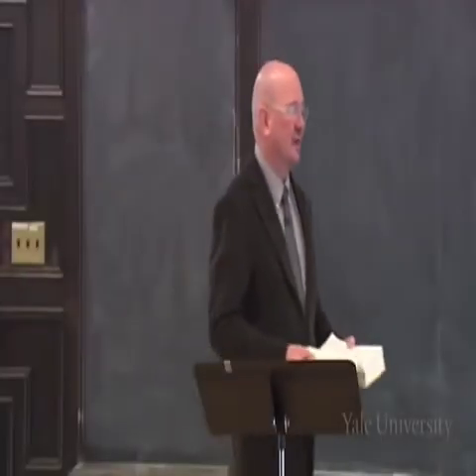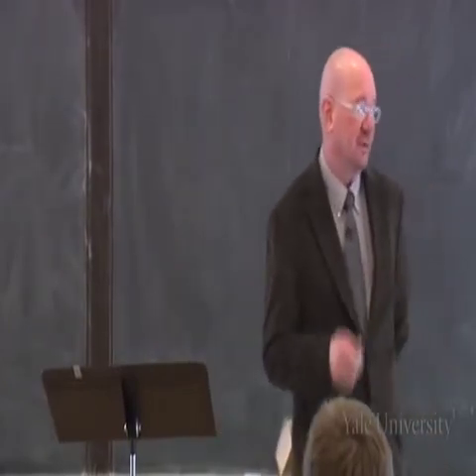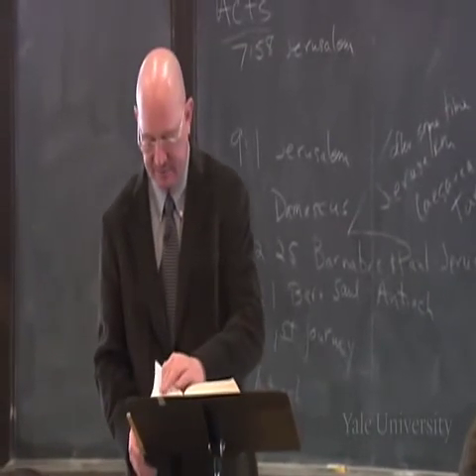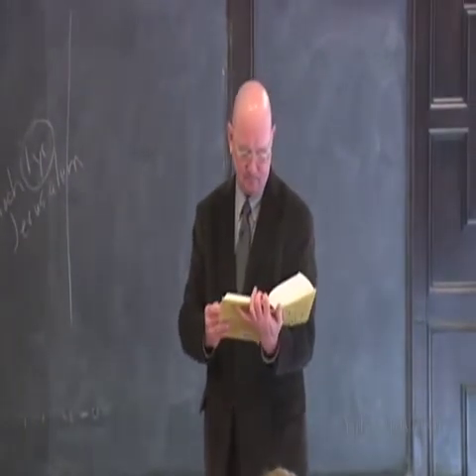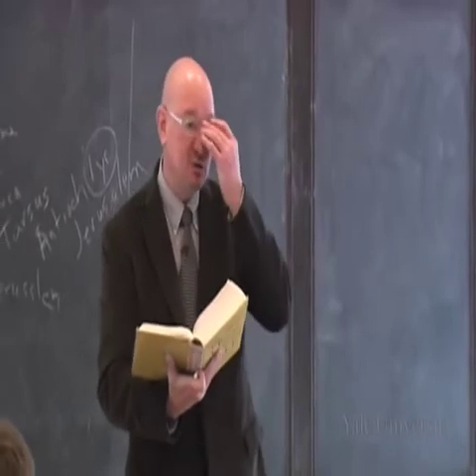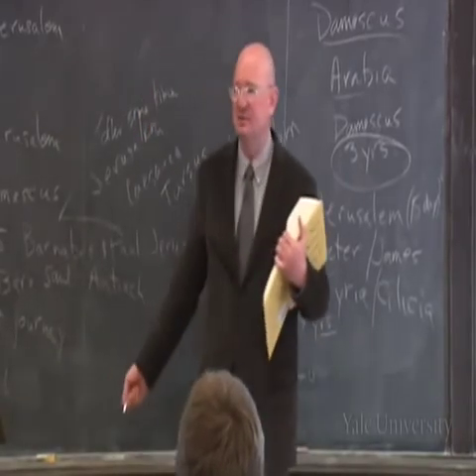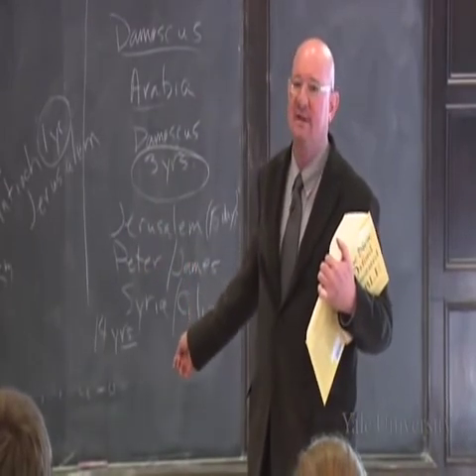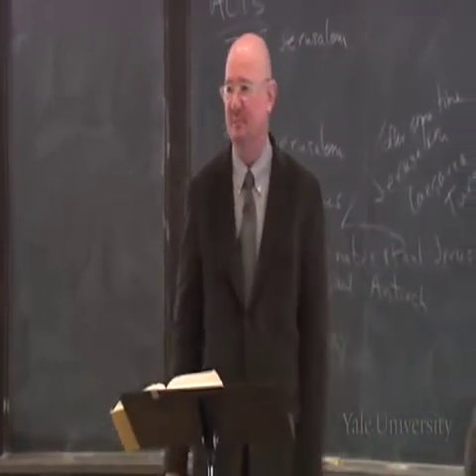Paul vs Acts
Educational Copyright Use